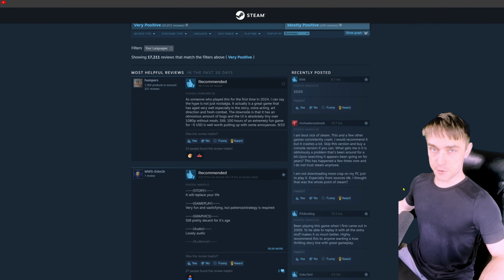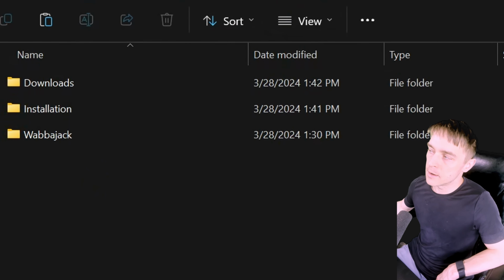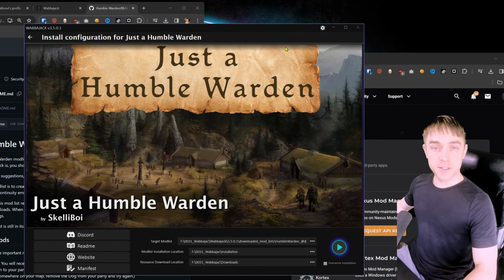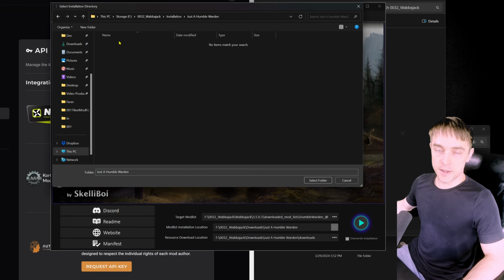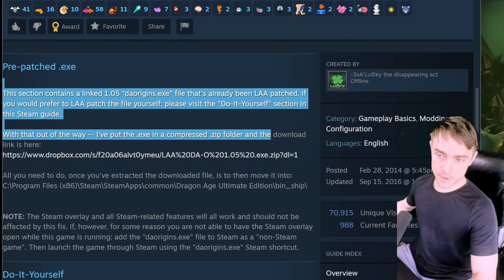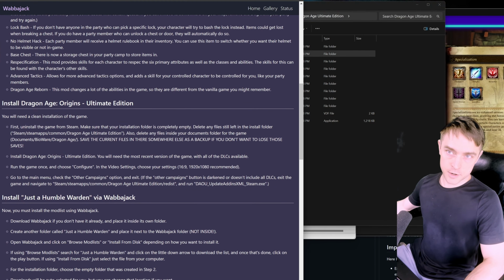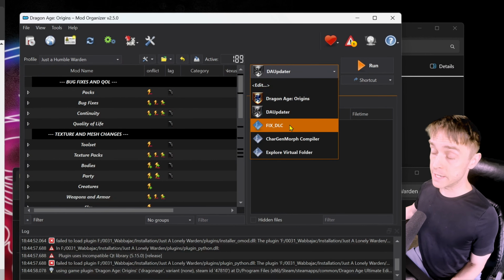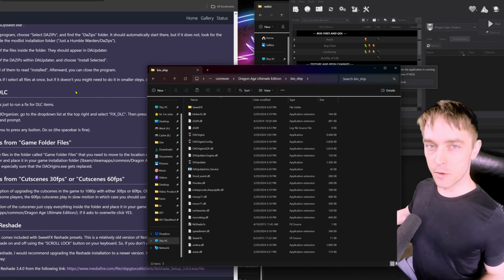Lets Install the Best Dragon Age Origins Modpack (Just A Humble Warden)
If DLC Uploader does not work (gets stuck updating):
These resources might help...
1.
2.

It Should work the first time but if it doesn't like it did for me try the verify file integrity in steam and then paste the fixed game launcher and launch the game and then update the dlc. It was very inconsistent and the first time I did this it didn't even work but the 2nd time It did it did go figure.

If you want to play old games, in general, on the latest Windows operating system, and I don't know if it's relevant to this specific game but I always have it enabled because I like to play older games. Make sure to enable "DirectPlay". It's a An older system used to communicate with games at the time.